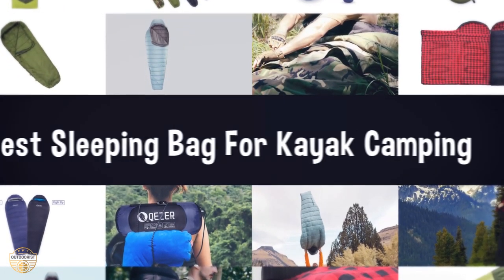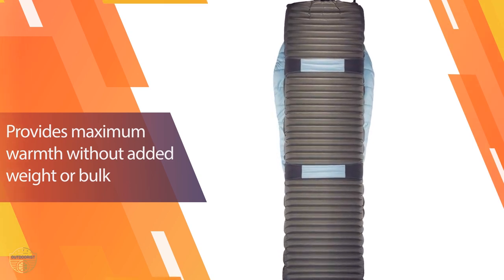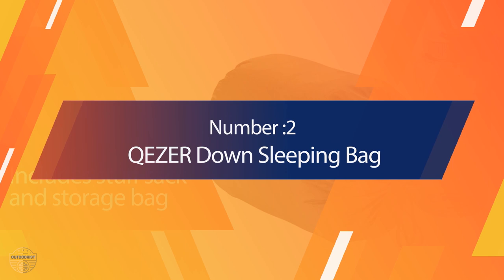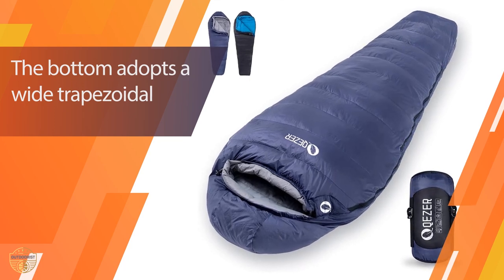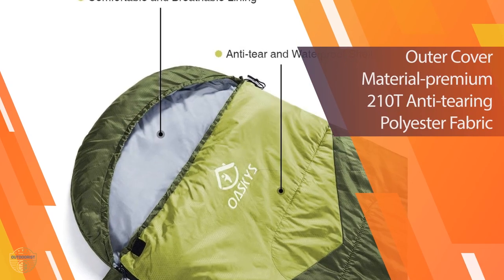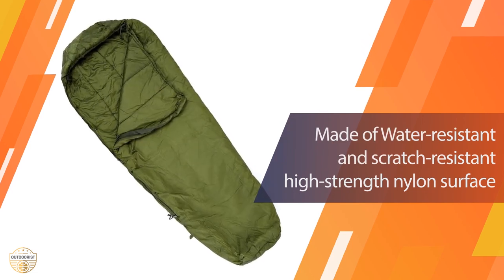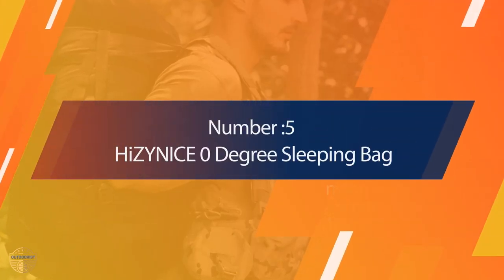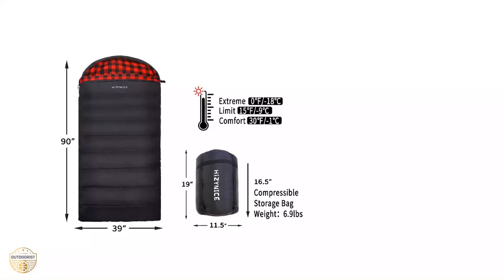Top 5 Best Sleeping Bags for Kayak Camping Review in 2023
Best sleeping bag for kayak camping featured in this Video:
0:20 NO. 1. Therm-a-Rest Space Cowboy Sleeping Bag
1:08 NO. 2. QEZER Down Sleeping Bag
1:52 NO. 3. oaskys Camping Sleeping Bag
2:33 NO. 4. MT Army Military Modular Sleeping Bag
3:15 NO. 5. HiZYNICE 0 Degree Sleeping Bag

What is a sleeping bag for kayak camping?

A sleeping bag for kayak camping is a bag designed to keep you warm while camping in a kayak.

What is the best sleeping bag for kayak camping?

If you are looking for the top sleeping bag for kayak camping, then you are in the right place. Because we are here to help you in this regard. The Outdoorist team strives to collect as much information as possible, read tons of reviews from actual users and finalize the product selection based on different factors like quality, price, the reputation of the manufacturers, etc. Please let us know if you have something in your mind in the comment section.